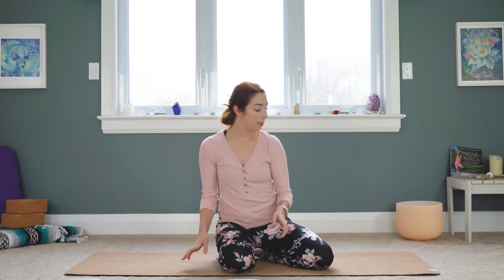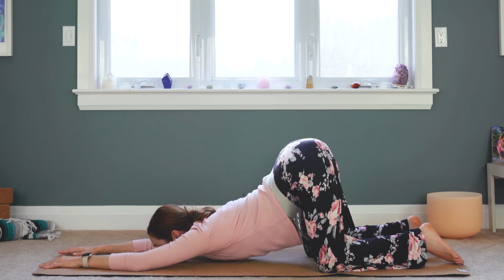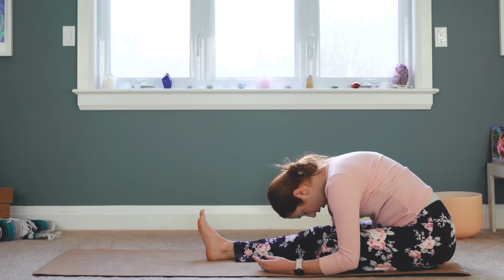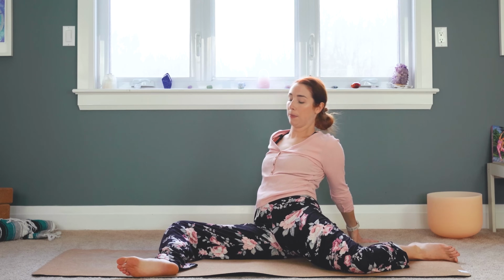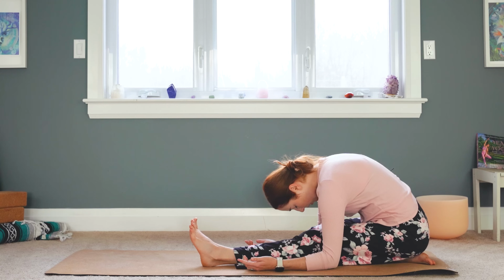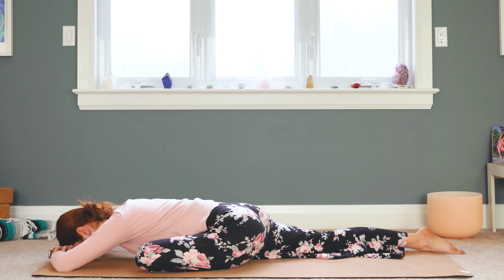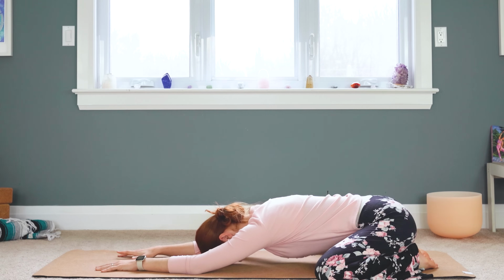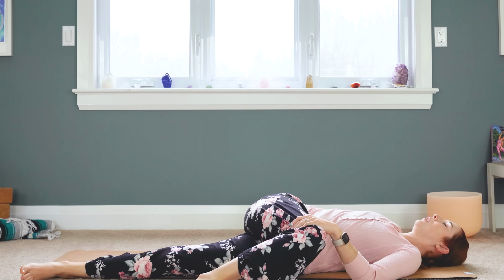30 min Deep Stretch Yoga - SLOW & MELLOW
0:00 - Introduction
1:11 - BetterHelp sponsorship
2:20 - Yoga class begins

Stretch everything out and improve flexibility with this relaxing slow yoga flow! This is a "slow & mellow" class to help you connect mind and body. There will be very little strength and effort required in this practice as all poses will be done either seated or reclined.

The most strenuous pose you can expect is downward facing dog. Most poses are suitable for intermediate students but I'd encourage everyone to give it a try. This is a practice to help you improve flexibility, bring some ease to your nervous system and relax fully.

You can expect poses like gate pose, pigeon pose, deer pose, happy baby and a long savasana. Enjoy!

Please consult with your physician before beginning any exercise program. By participating in this exercise or exercise program, you agree that you do so at your own risk, are voluntarily participating in these activities, assume all risk of injury to yourself, and agree to release and discharge Yoga with Kassandra from any and all claims or causes of action, known or unknown, arising out of Yoga with Kassandra’s negligence.